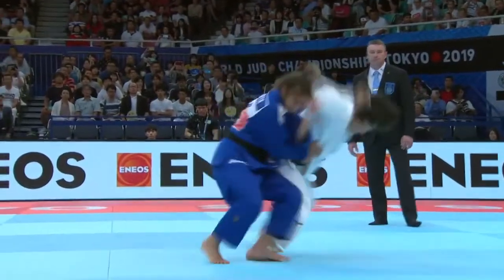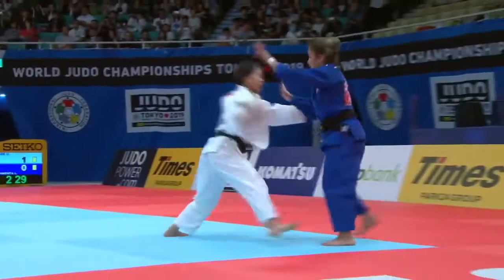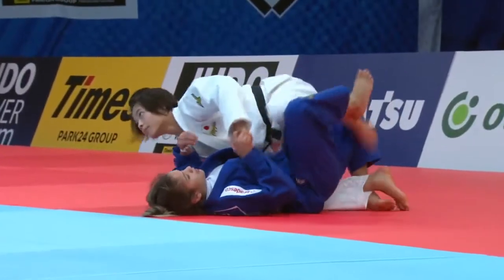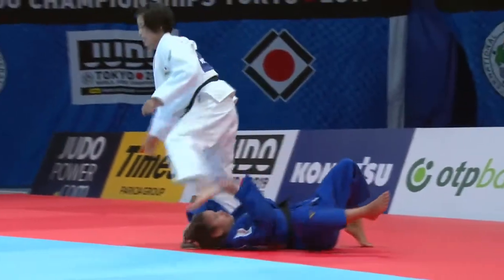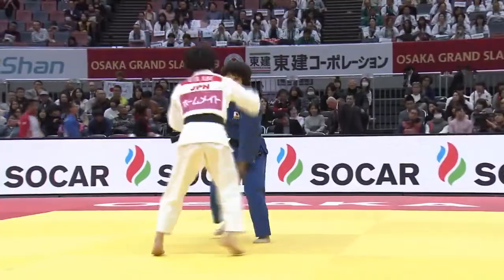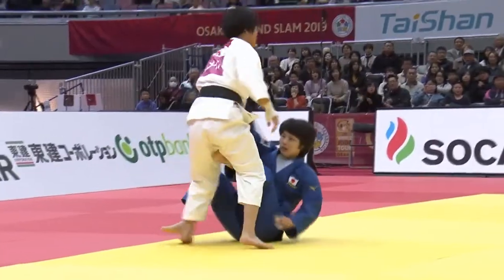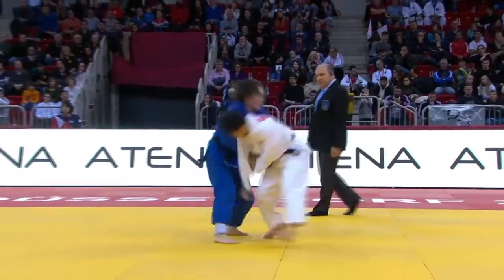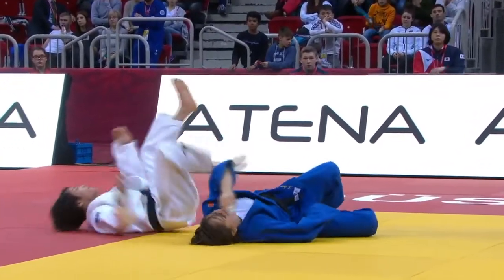Uta Abe's Uchi Mata Sukashi 阿部詩の内股透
How Uta Abe counters uchi mata and turning throws. She won one of her matches at the Olympics with uchi mata sukashi.